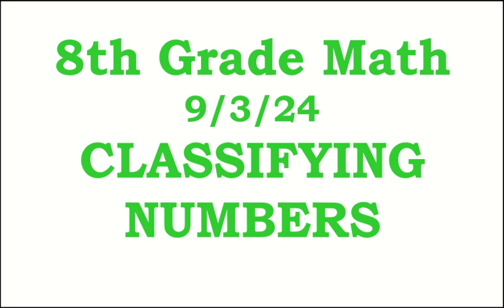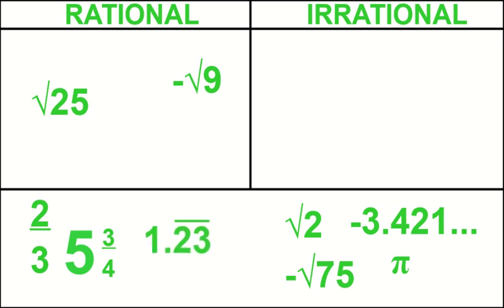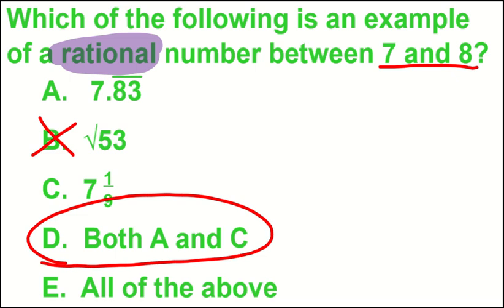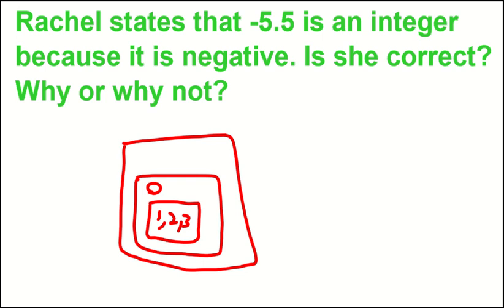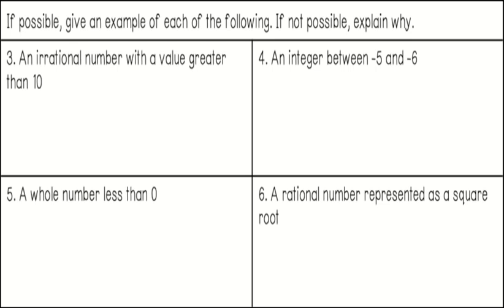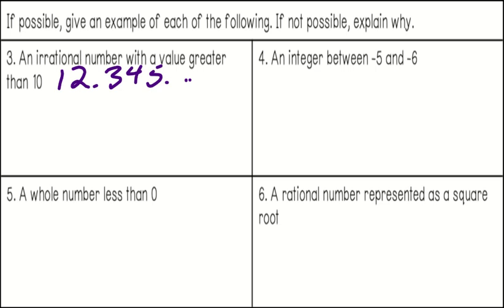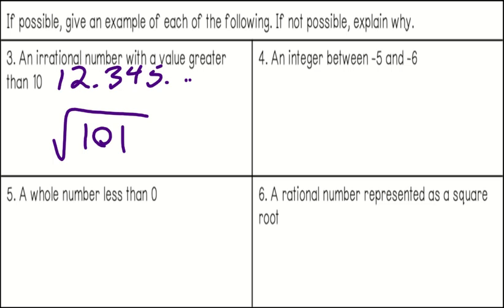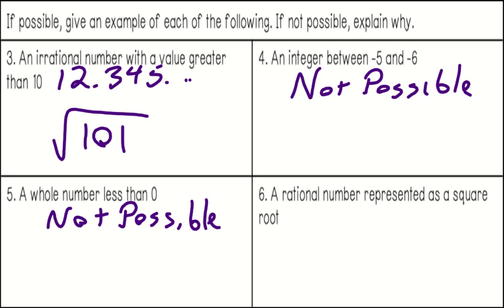8th Grade Math Cluster A: Day 6 Classifying Numbers 9/3/24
8th Grade Math Cluster A: Day 6 Classifying Numbers 9/3/24